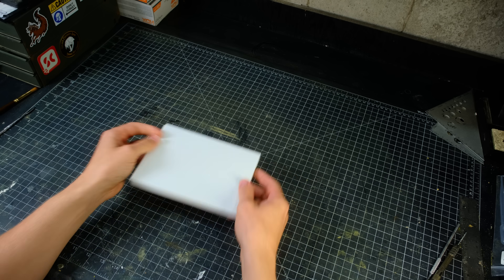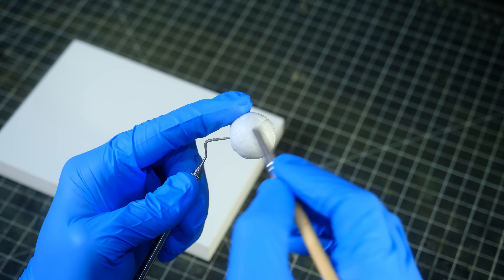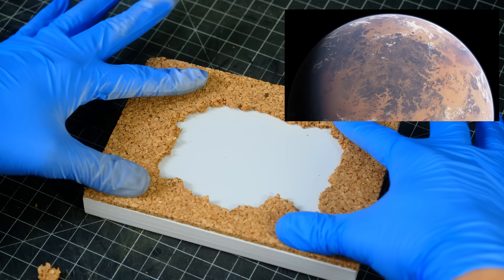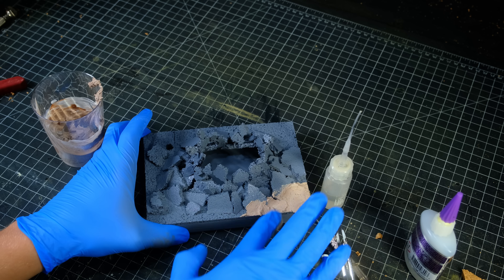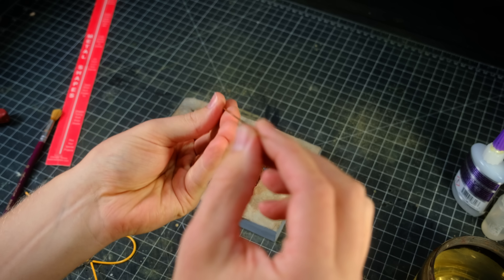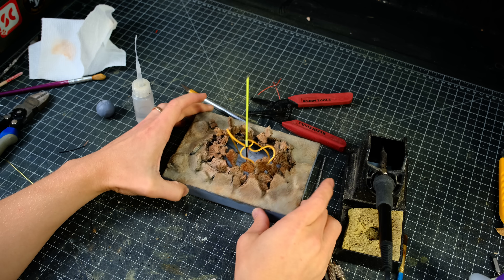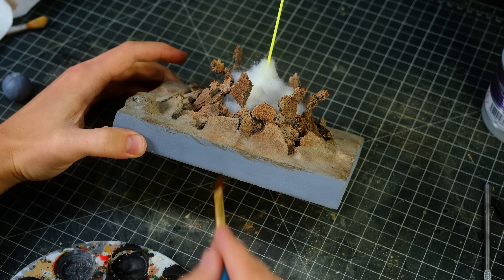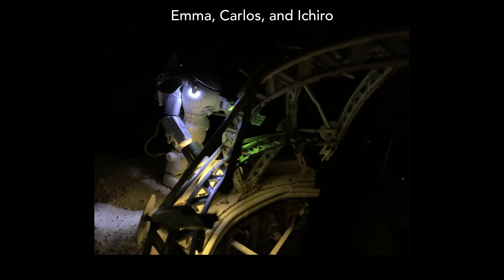Realistic Death Star Super Laser | DIY Craft Diorama Build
This week, I recreated a shot from the Star Wars anthology film, Rogue One. I used an LED filament to create the beam of the Death Star super laser destroying Jedha City using an LED filament.

Some of my patrons made space station dioramas of their own. Please go check their builds below!

The LED filaments can be found on Aliexpress by searching "3V LED Filament"

K&S Precision Metals